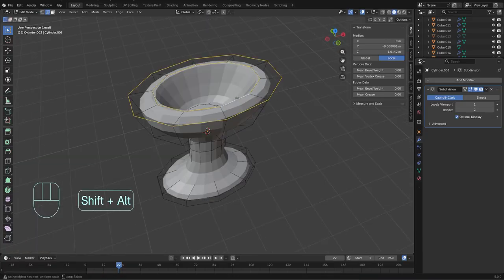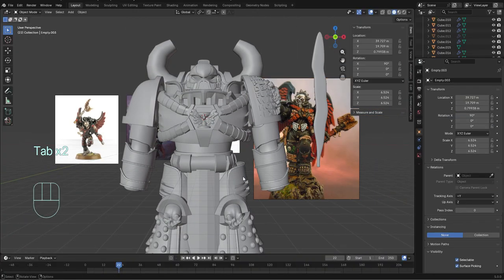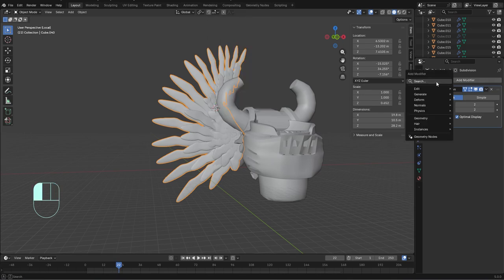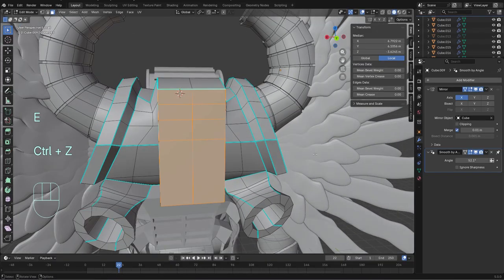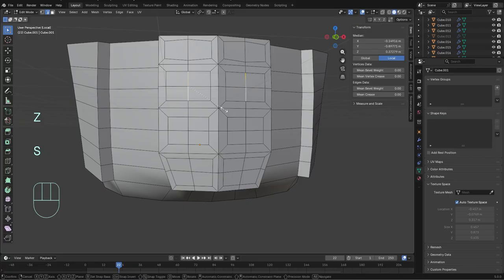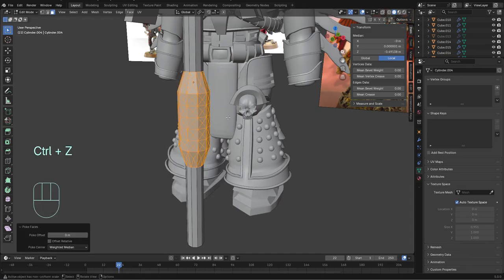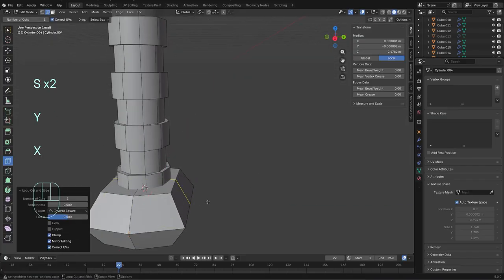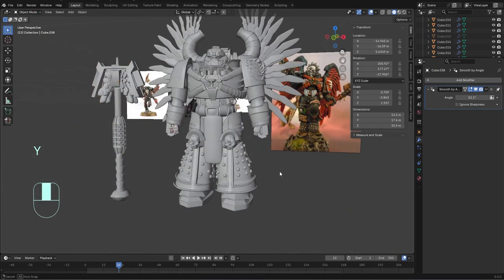How to Model a DND Character (40k chaplin)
we continue making our chaplin and we gave him his wepon and blood chalis on his chest by throne we are almost done may the emperor protects.